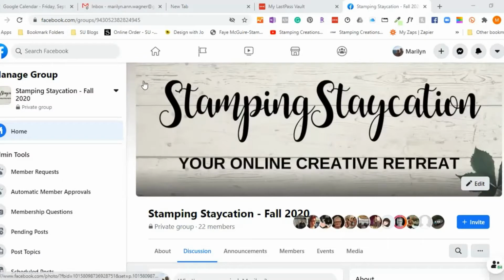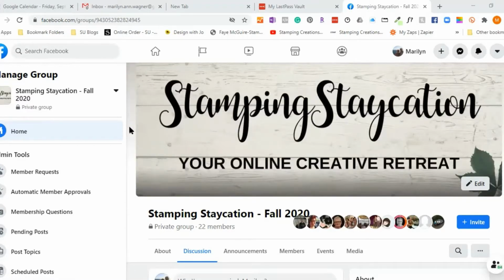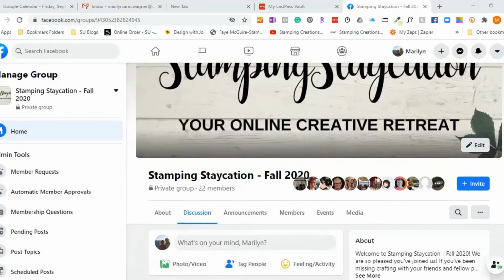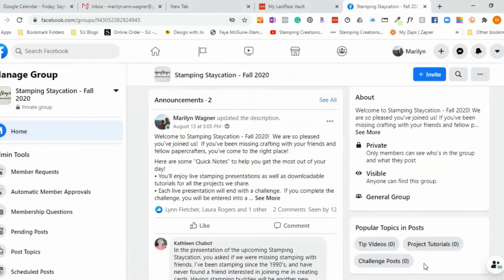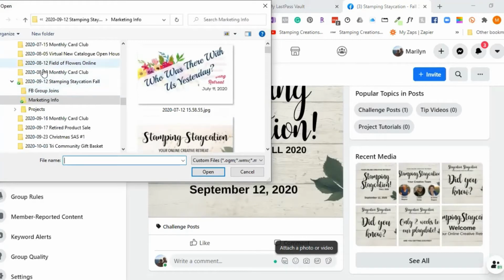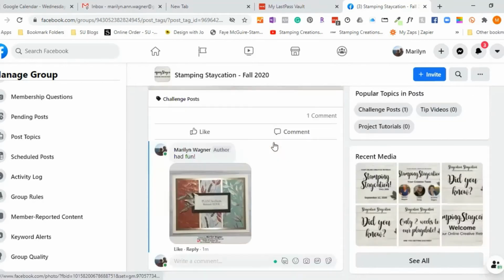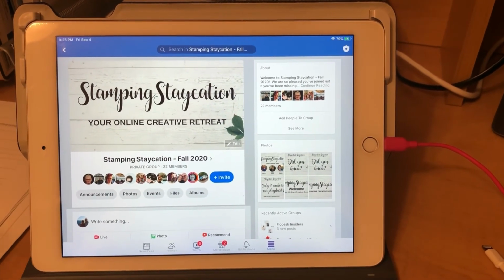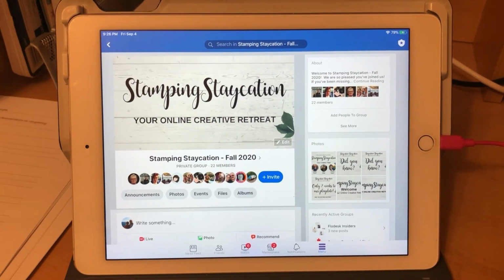Stamping Staycation - Jan 30, 2021 - Where & How to Post Challenge Projects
Where & How to Post Challenge Projects